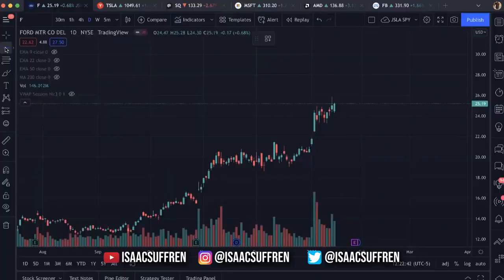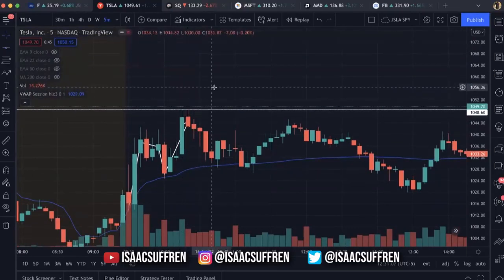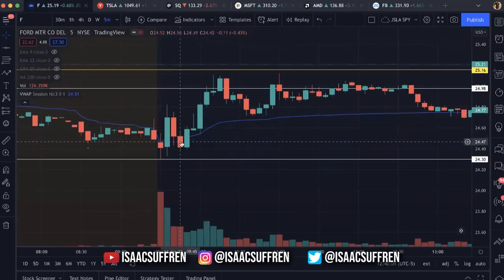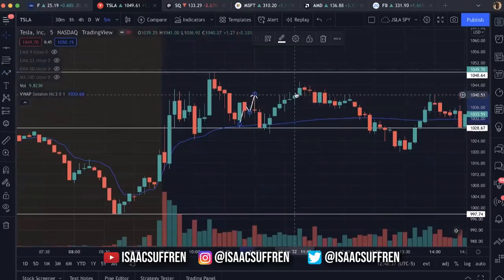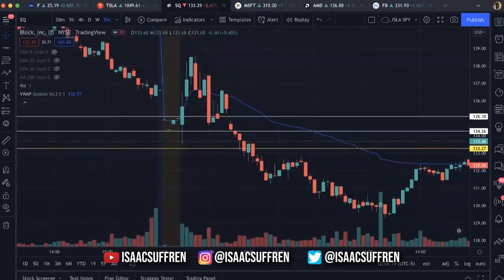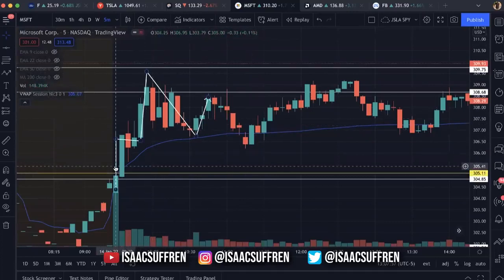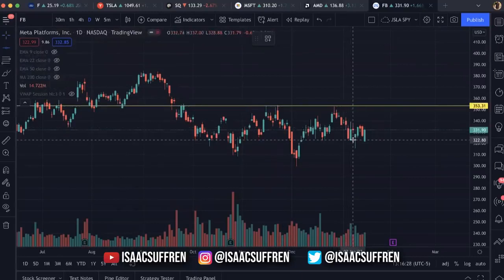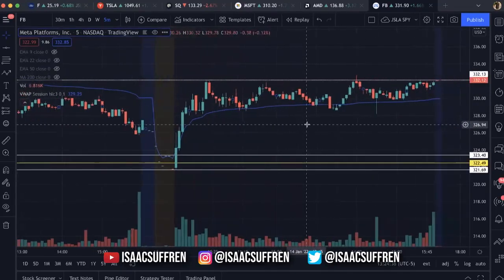The EASIEST Day Trading Strategy EVER!!! This Has Made Me THOUSANDS!